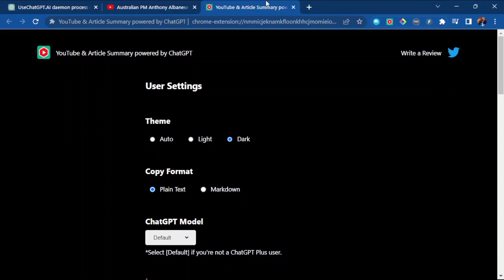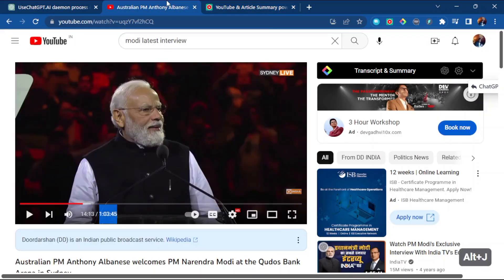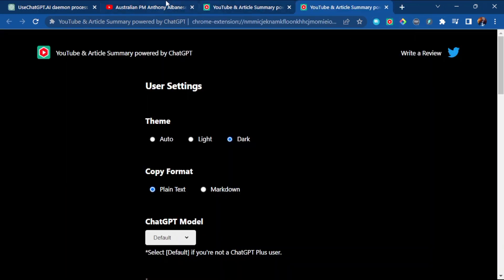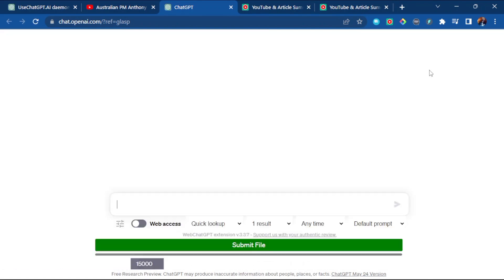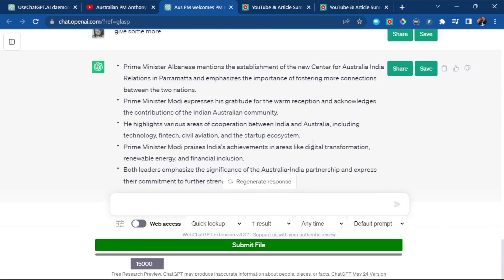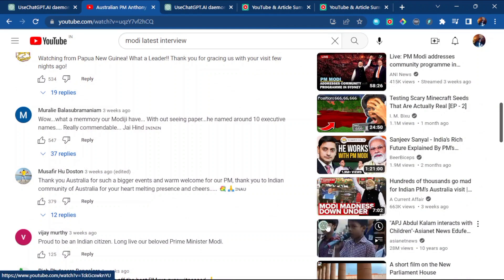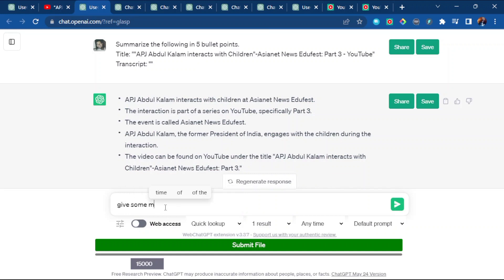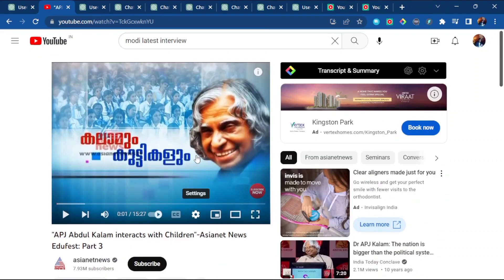YouTube, powered by AI and integrated with ChatGpt🥂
YouTube, powered by AI and integrated with ChatGPT, presents a revolutionary platform that combines the immense power of artificial intelligence and the vast world of YouTube. This cutting-edge integration enhances the YouTube experience by providing users with an intelligent and interactive interface, enabling seamless interactions and personalized content recommendations.

With the integration of ChatGPT, YouTube becomes an immersive environment where users can engage in natural language conversations, ask questions, and receive intelligent responses. The AI-powered chat functionality understands user queries, preferences, and context to provide accurate and relevant information. Whether users are looking for specific videos, seeking recommendations, or exploring new content, ChatGPT is there to assist and enhance their browsing journey.

The integration also brings advanced AI capabilities to content creators on YouTube. Creators can leverage ChatGPT to automate tasks, manage comments, and engage with their audience more effectively. They can utilize AI-generated insights to understand viewer preferences, optimize video titles and descriptions, and refine their content strategy.

Moreover, YouTube's integration with AI unlocks powerful content recommendations. By analyzing user preferences, browsing history, and contextual information, AI algorithms can suggest highly personalized videos, channels, and playlists tailored to individual interests. The integration aims to create an immersive and enjoyable YouTube experience where users can effortlessly discover new content that aligns with their tastes.

Overall, the integration of AI and ChatGPT with YouTube ushers in a new era of intelligent and interactive video browsing. It empowers both viewers and creators by providing enhanced search capabilities, personalized recommendations, and AI-driven insights, making YouTube an even more engaging and captivating platform for everyone.